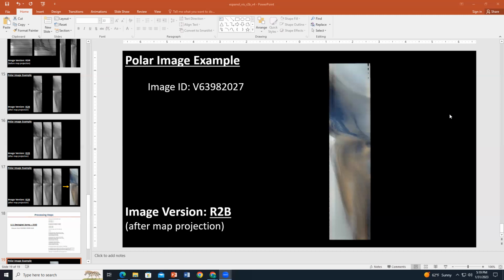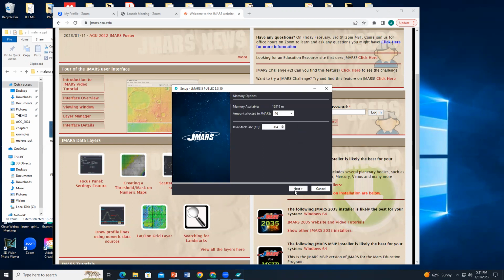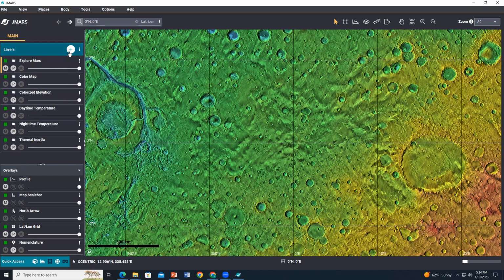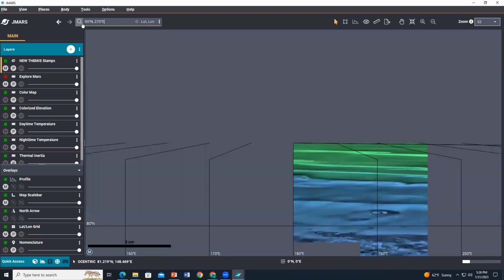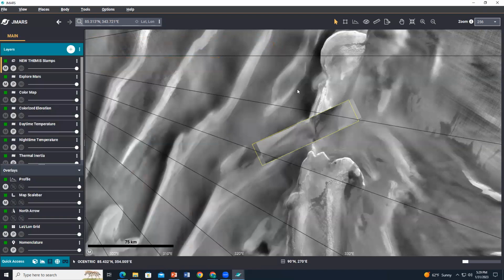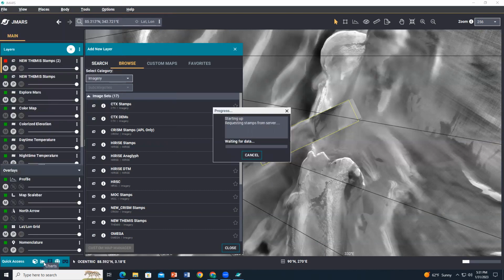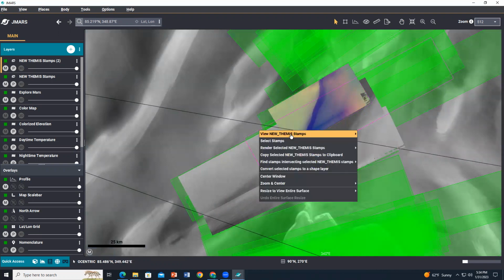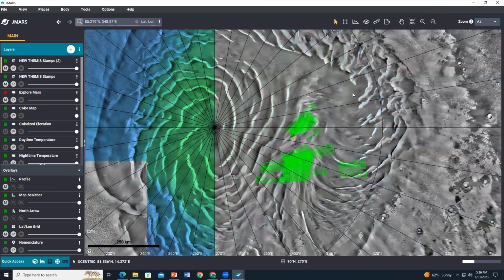Finding Adjacent & Overlapping THEMIS Color VIS Images